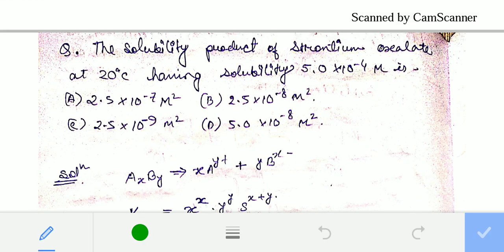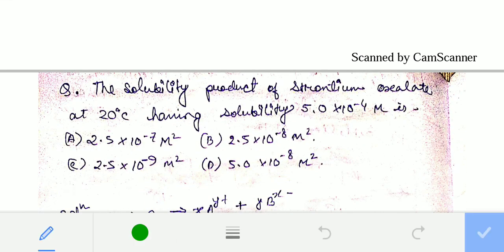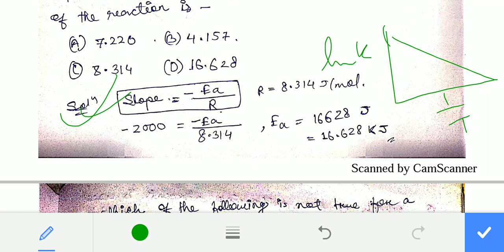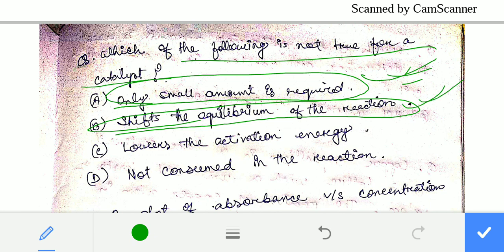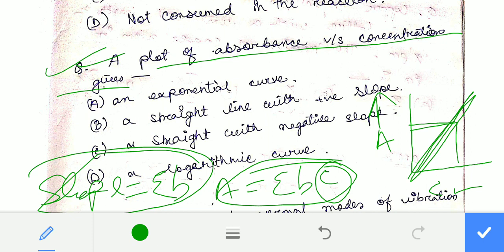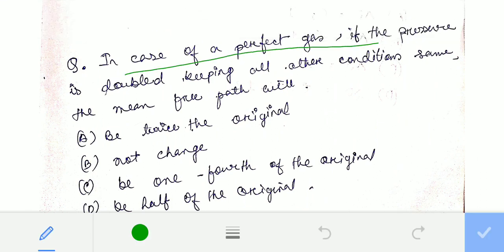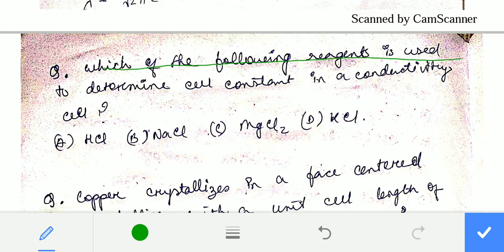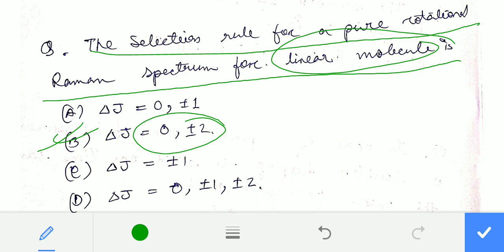Dibrugarh University PGET chemistry paper|| part-09